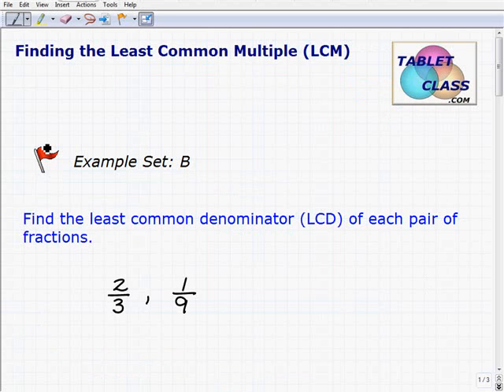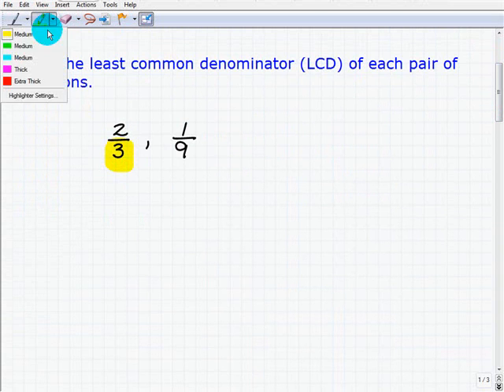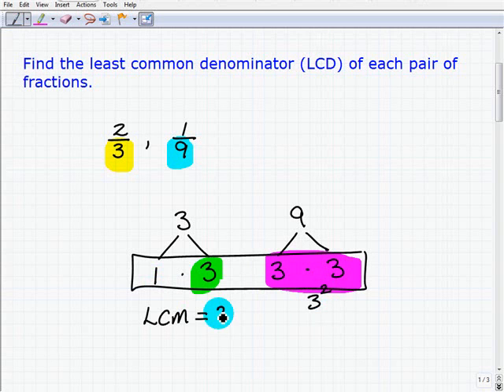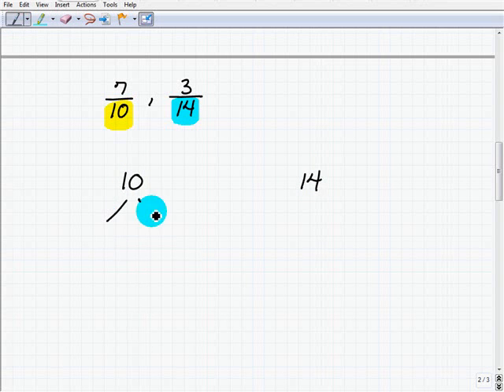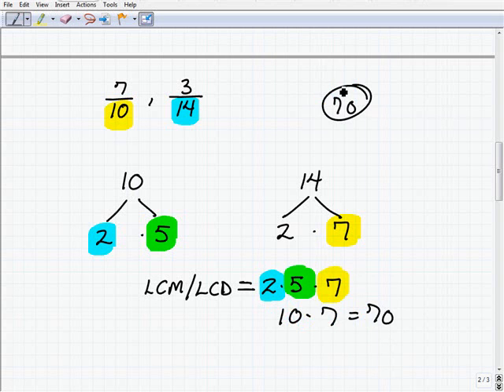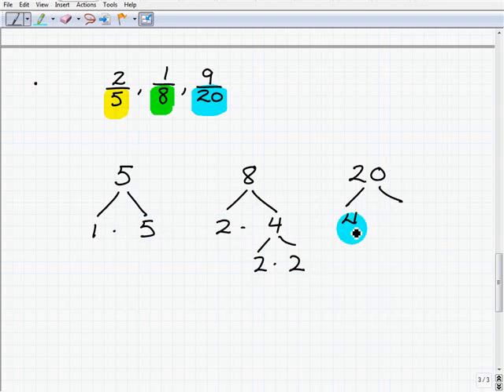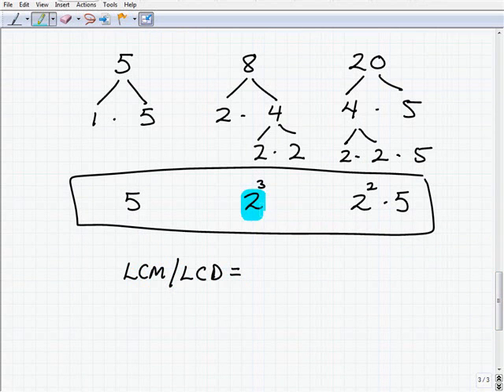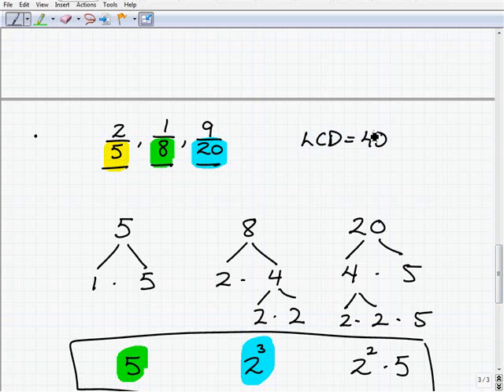Homeschool Pre Algebra TabletClass Math Sample Video - Fractions LCD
John Zimmerman explains how to find the LCD given two fractions.  This video is a sample from a TabletClass Pre Algebra Course. Tabletclass offers homeschoolers and other students full course instruction in pre-algebra, algebra 1, geometry and algebra 2.